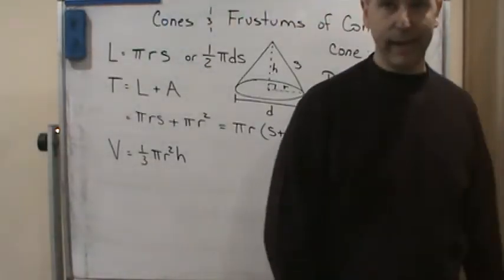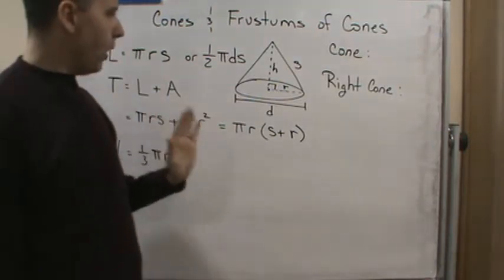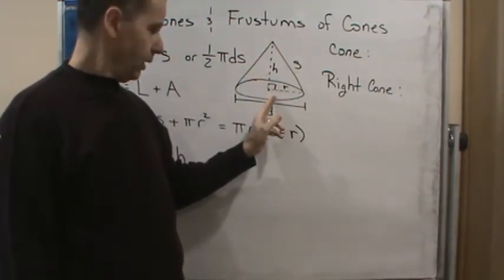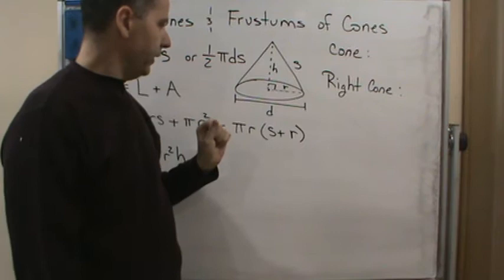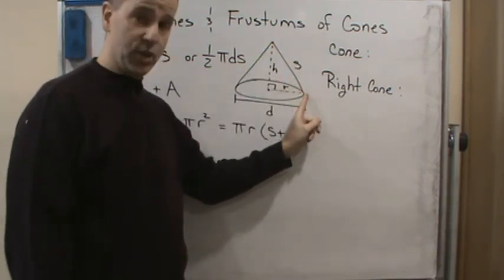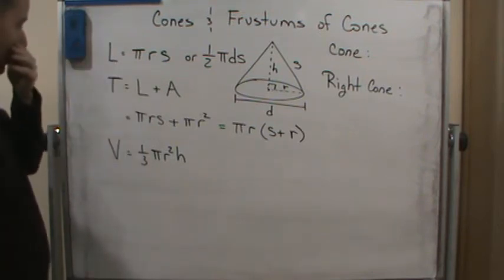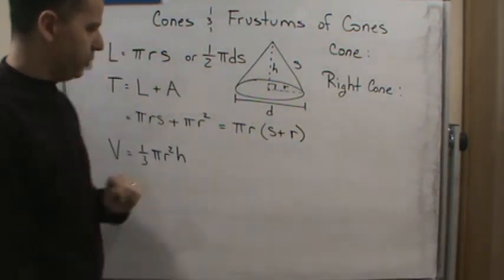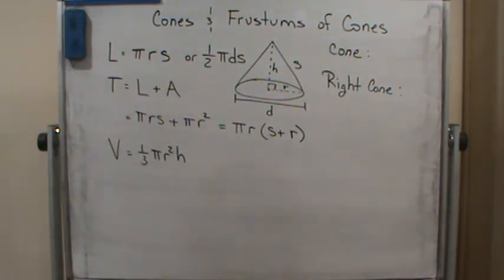WCC Tech Math Cones